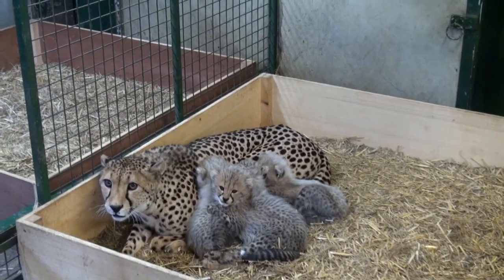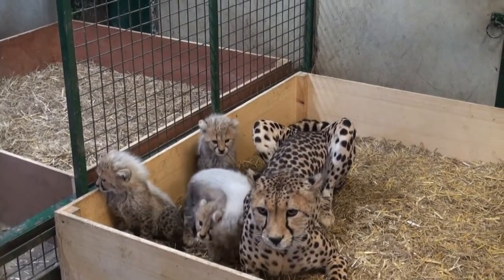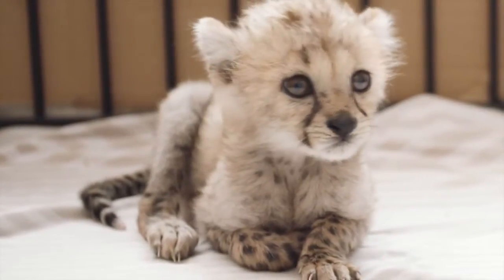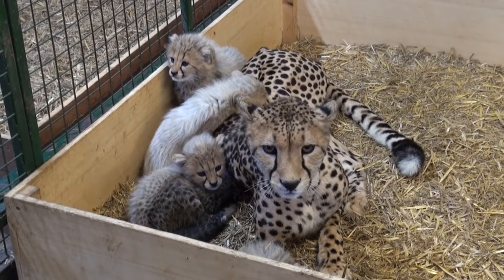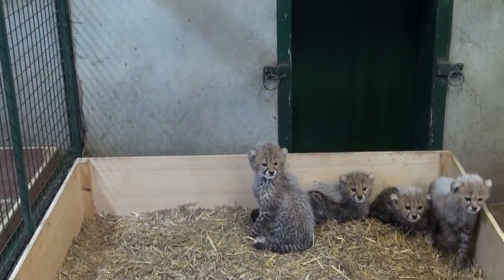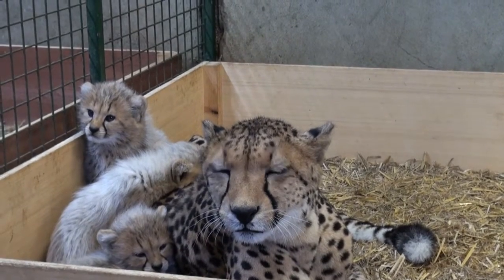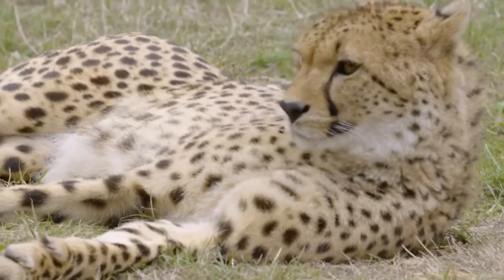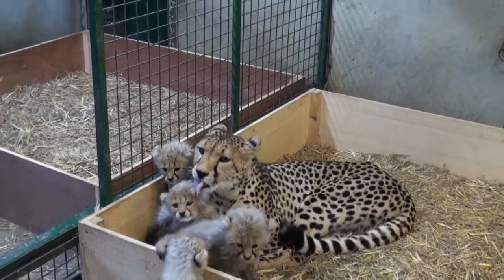Turner's Tales - New Cheetah Cubs!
🐆 Prepare yourself 🐆
We recently welcomed not one, not two but FOUR cheetah cubs into the world! This is the largest litter we've ever had here so needless to say we're thrilled that both mum (Wilma) and cubs are doing really well. We're hoping that they'll be out and about in their outside paddock in the coming months but we'll be sure to update everyone as soon as we know more 😍